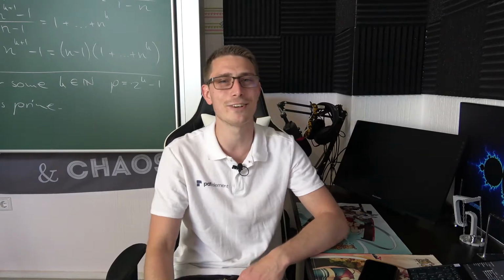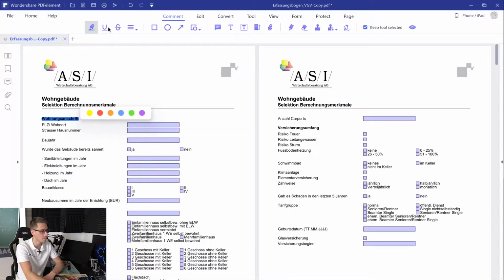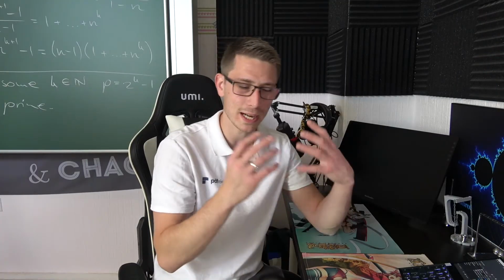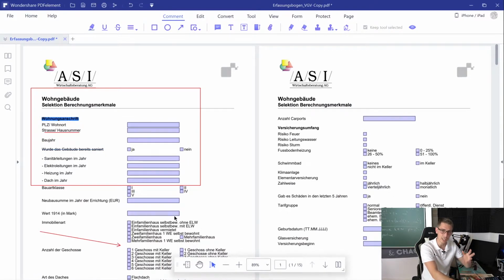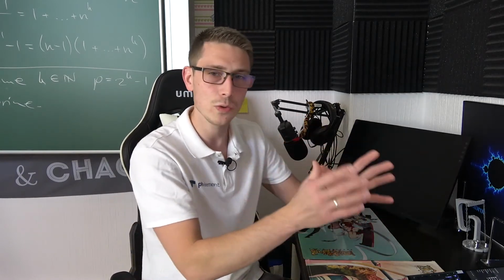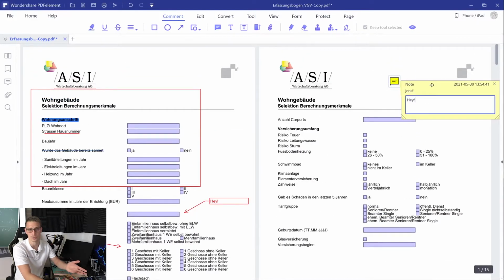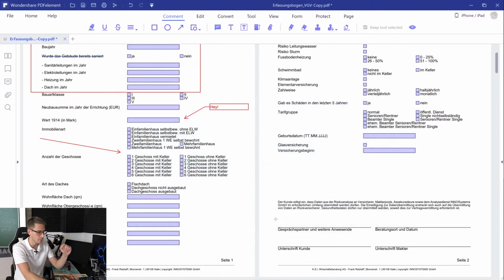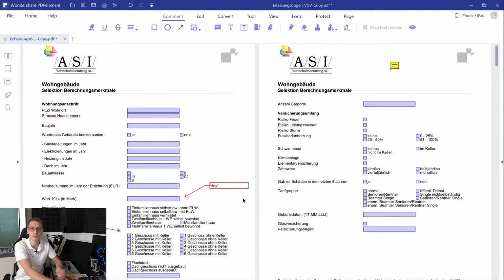How to Highlight and Unhighlight in PDF | Wondershare PDFelement 8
🥳About Wondershare PDFelement:
This video is about how to highlight and unhighlight with PDFelement. If you need more help, please check this article

▬ Chapters ▬
0:00 - Intro
0:47 - Highlights
01:27 - Underlining and Striking Through
01:56 - Rectangles and Arrows
02:47 - Callouts
03:16 - Notes
03:50 - Signatures
04:30 - Deleting Highlights
05:07 - Thanks for your watching
📍It possesses a new distinctive UI and interaction design.
📍It provides the fastest way to converts pdfs to word, ppt, excel image, HTML, and more.
📍It allows you to protect pdfs with digital signature, password, and redaction without any hassle.
📍It supports multi-terminal collaboration within cloud storage and electronic signature.
📍Best Document Productivity and more waiting for for you to explore: 📎
📬 Looking for ways to get in contact? Here you are: